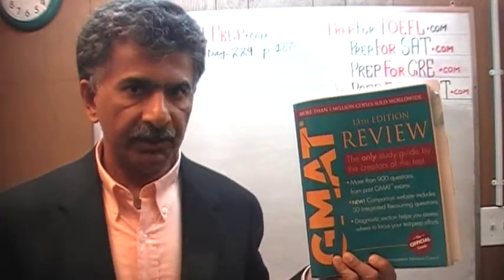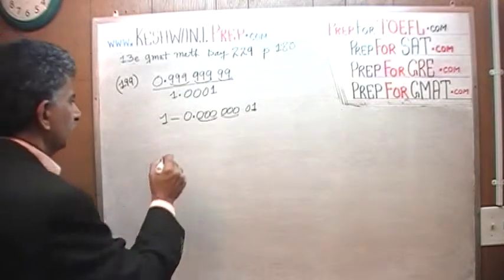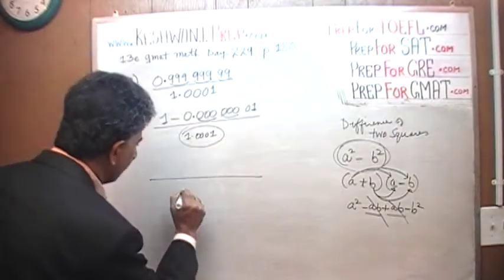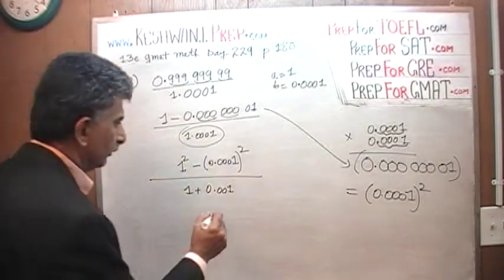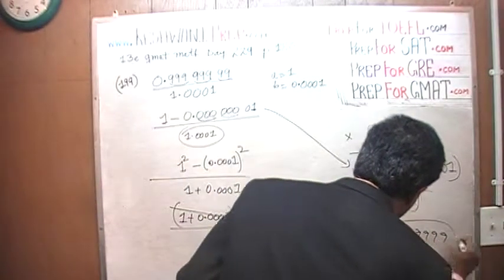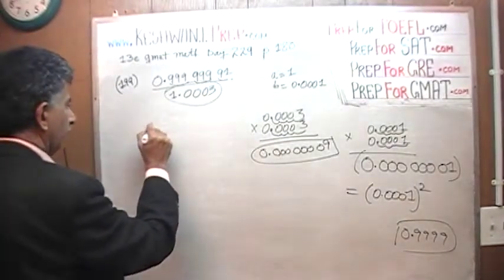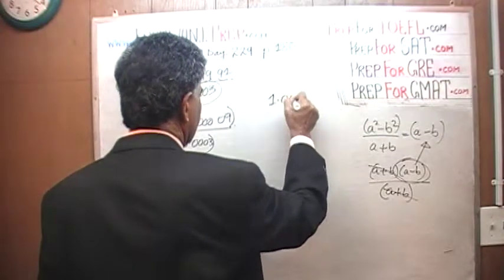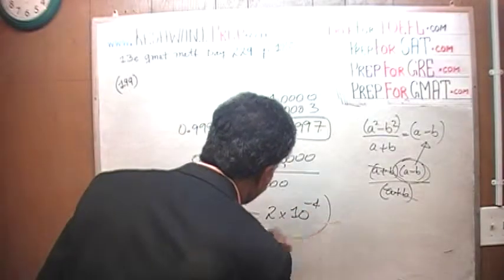GMAT Review 13th Edition, Day 229, p180, ps199, Problem Solving, Tutor via skype GMAT, GRE, SAT